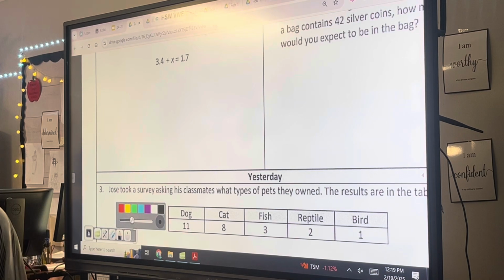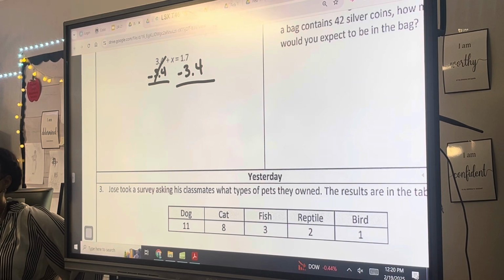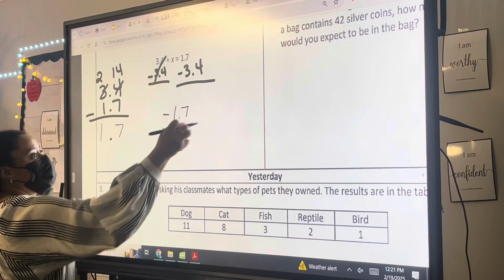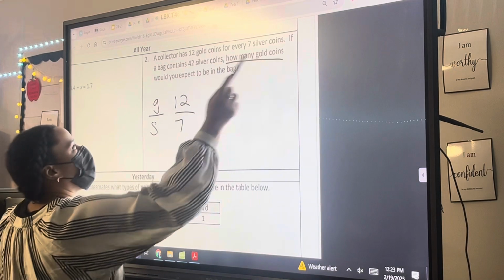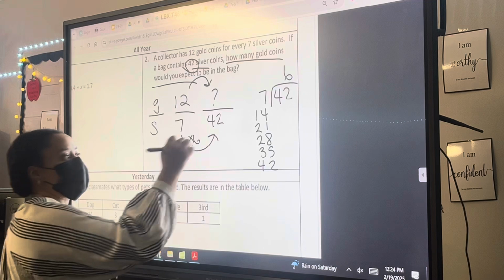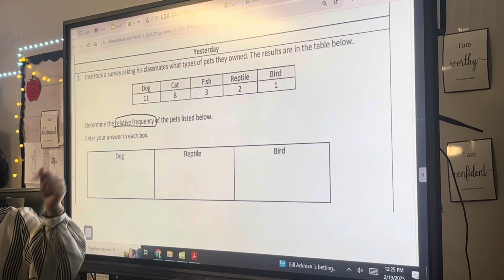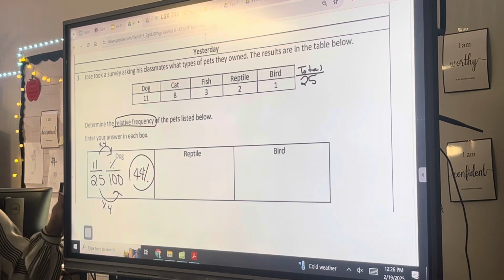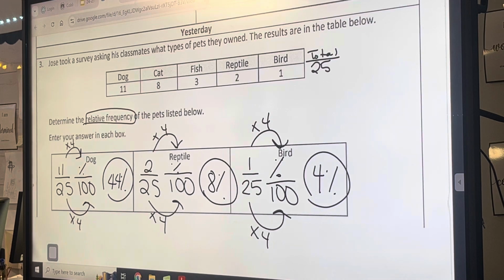Mixed review warm up